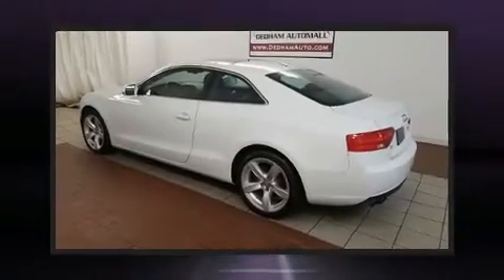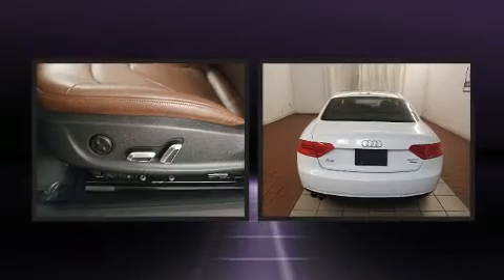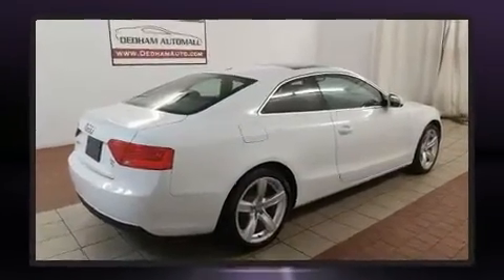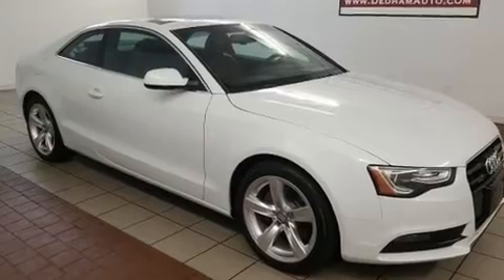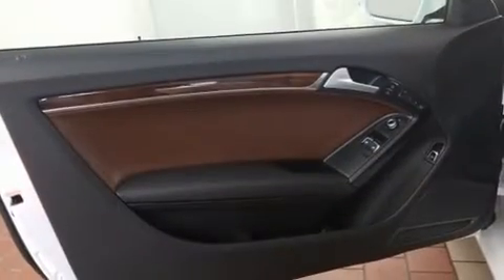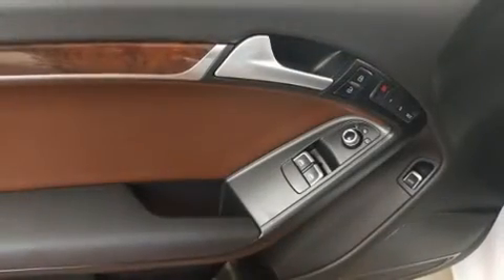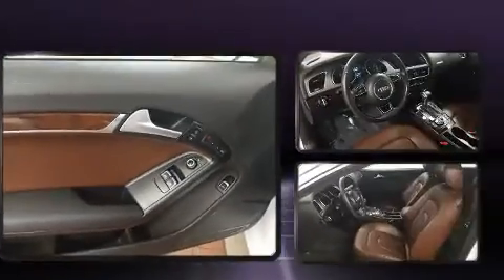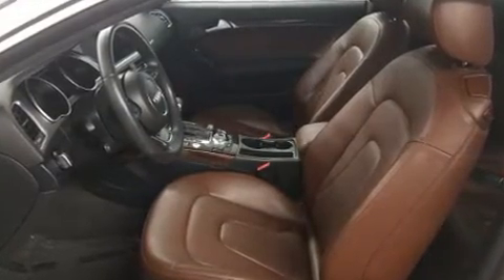2014 Audi A5 2.0T in Dedham, MA 02026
Step into the 2014 Audi A5. This 2 door, 4 passenger coupe still has less than 35,000 miles! Audi made sure to keep road-handling and sportiness at the top of it's priority list. Under the hood you'll find a 4 cylinder engine with more than 200 horsepower, and for added security, dynamic Stability Control supplements the drivetrain. A turbocharger further enhances performance, while also preserving fuel economy. All of the premium features expected of an Audi are offered, including: front and rear reading lights, a built-in garage door transmitter, power moon roof, heated door mirrors, power windows, an overhead console, and leather upholstery. In the event of a rollover collision, side curtain airbags provide additional protection for outboard seated passengers. Our sales reps are knowledgeable and professional. We'd be happy to answer any questions that you may have. We are here to help you.